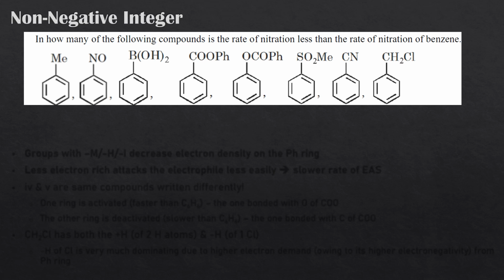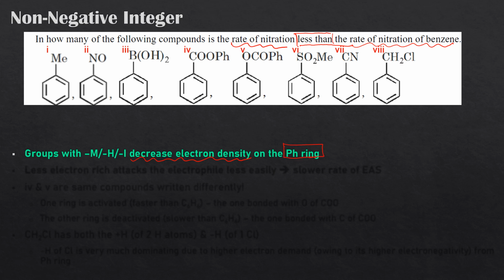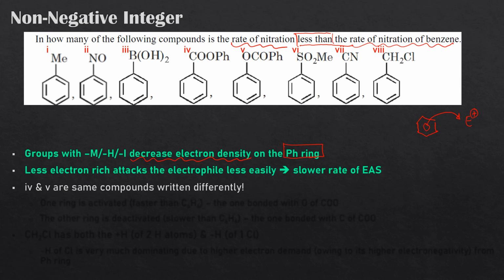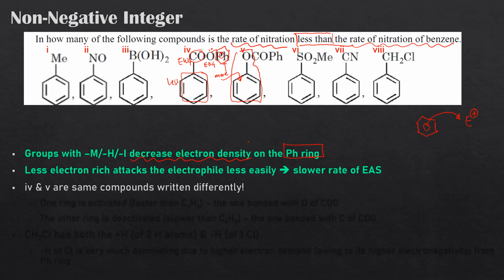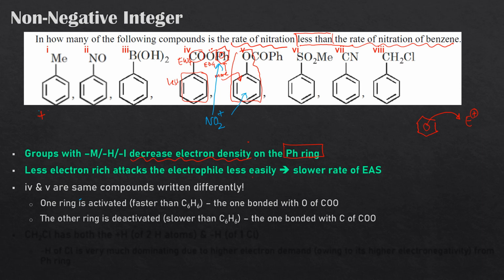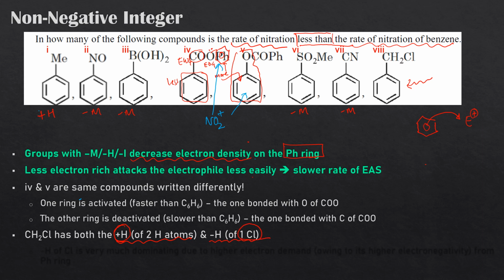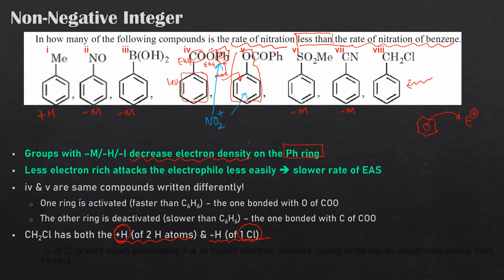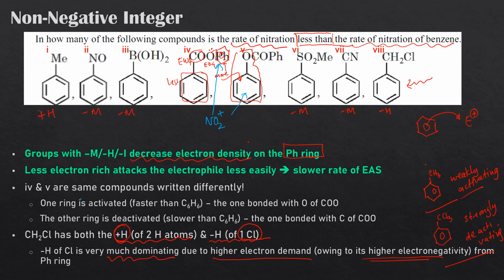Rate of EAS - Resonance, Hyperconjugation, Inductive - all at play! But which one dominates?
Rates of EAS, strictly speaking, depend on the activation energy (Ea)
Which in turn could be comprehended from the stability of Ph ring to share its electron with the incoming electrophile
EDG on Ph ring would increase the electron density on the ring, and hence the rate; EWG would decrease it.
If there are more than one rings, the one more activated should be compared for the rate (comp v & vi)

If there are +H & -H both the groups present: the effect of -H usually dominates - at least with H vs. Cl/F